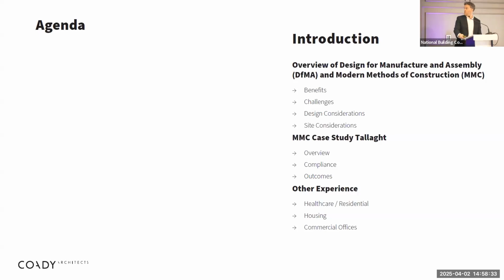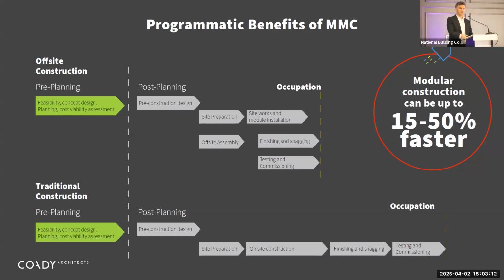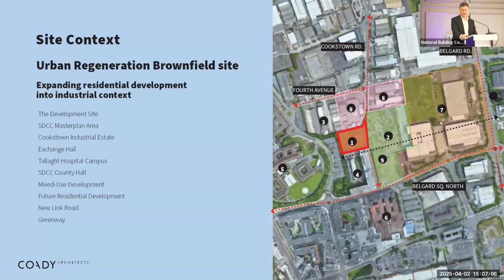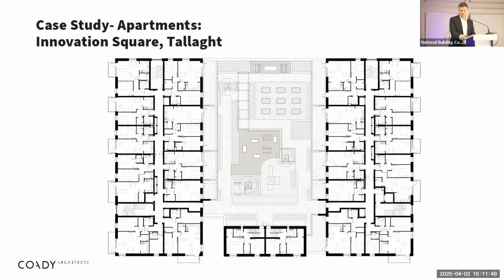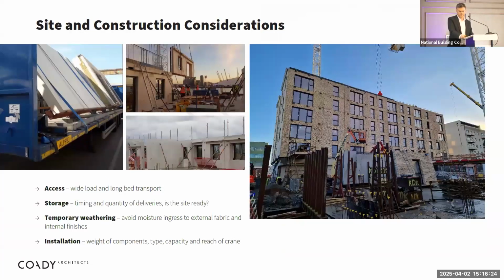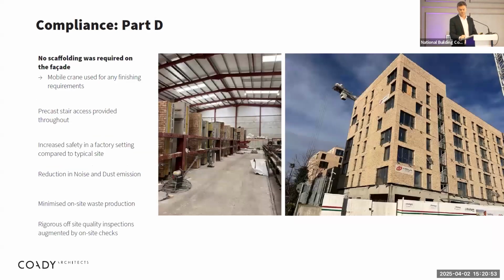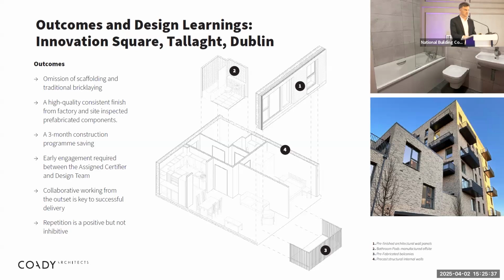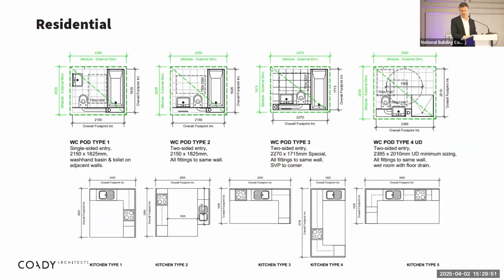Developing Precast Concrete Wall Panels – MMC (Module 08)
The presentation:
Case Study - Precast Concrete Wall Panels MMC - Tallaght Development

About the presenter:
James Matthews is an Associate at COADY Architects with over 17 years of post-qualification experience in both Ireland and the UK. He has extensive expertise in residential construction, particularly in building control regulations and design standards. James plays a key role in managing the BIM Coordinator and Practice BIM Manager Groups, ensuring the implementation of BIM protocols across projects. He is experienced in coordinating design teams, overseeing construction detailing, and managing the delivery of projects from design to completion. Notably, James led the development of a 133-apartment social housing project in Tallaght and a 102-bed co-living development in Rathmines. He also has a strong background in energy efficiency, sustainable construction, and regulatory compliance, including serving as a BER assessor and reviewing energy calculations for residential buildings.